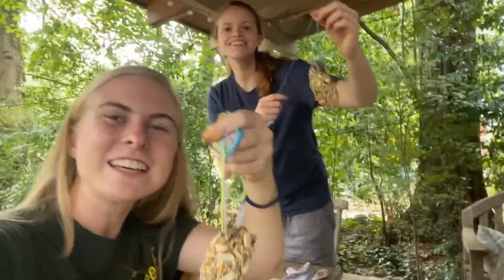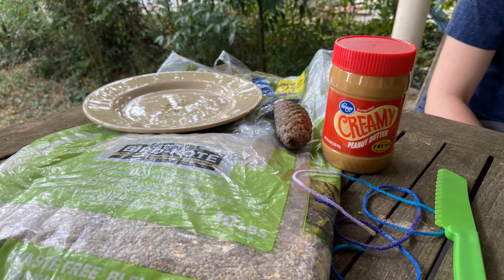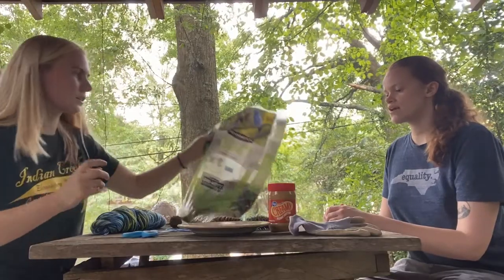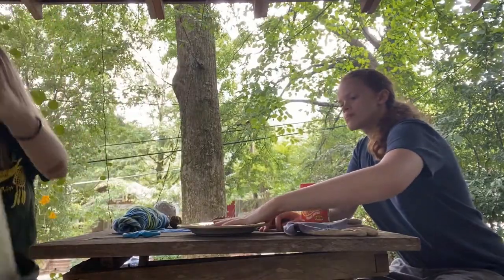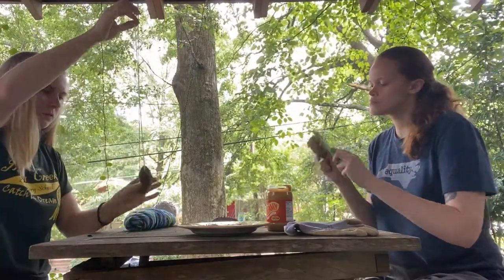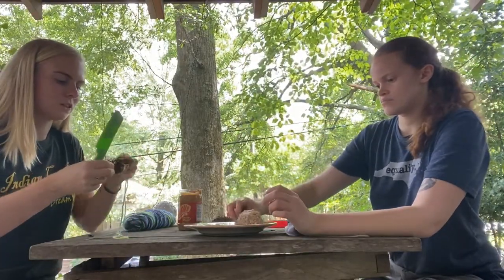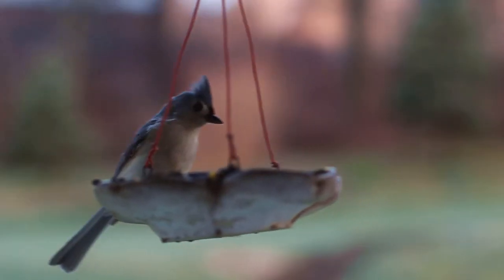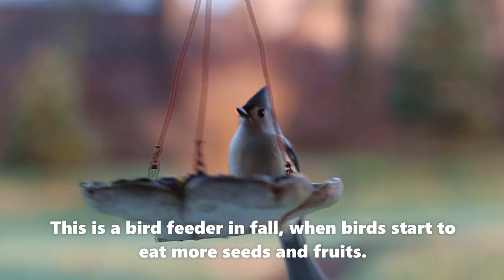Pinecone Bird Feeder | KGAS!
CAW CAW! Feed the birds! Create a bird feeder out of a pinecone or TP tube, and some items from home.